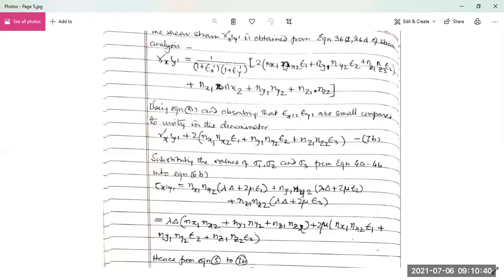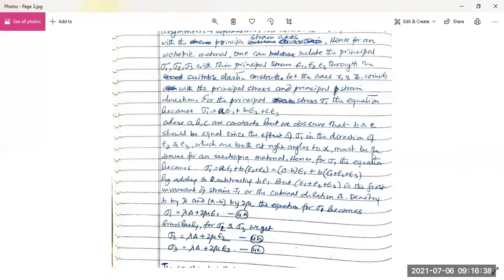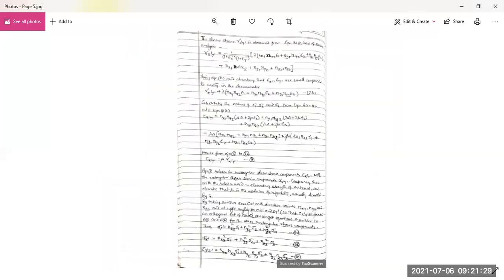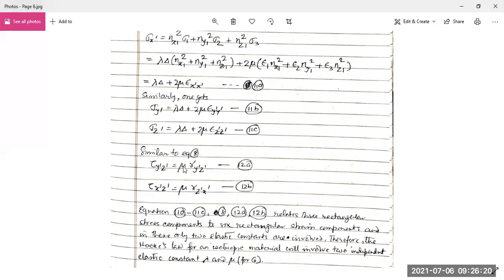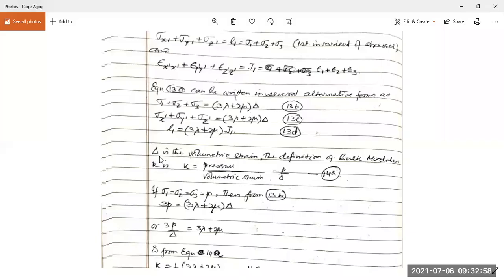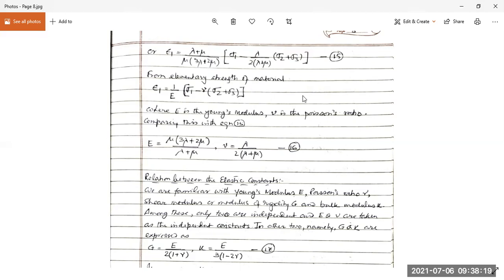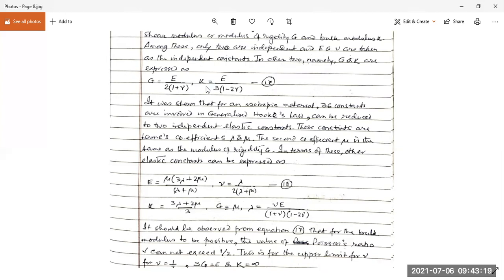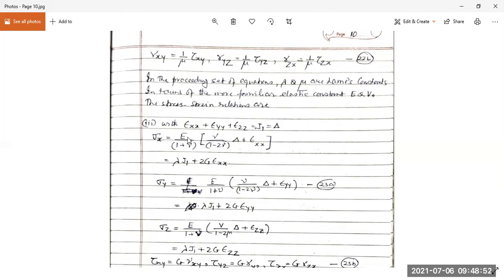33.SUDEB BAGCHI-LECTURE ON SOLID MECHANICS(ME601) HELD ON 6.7.2021